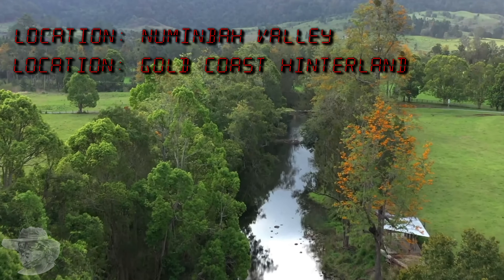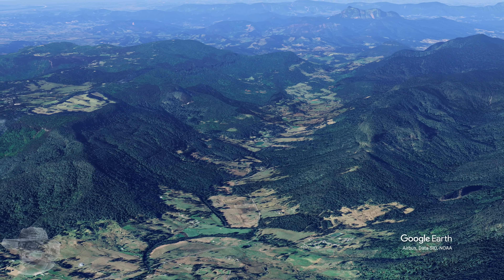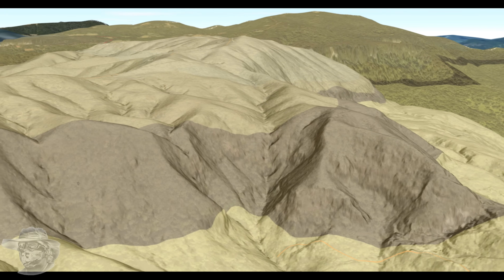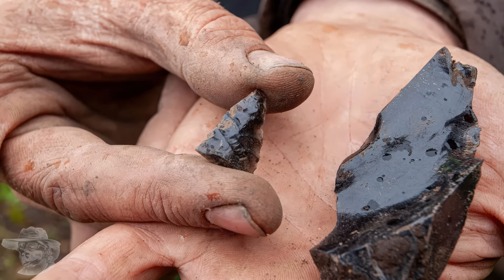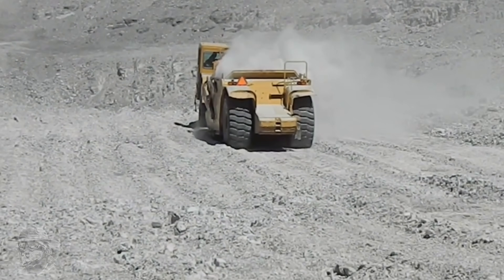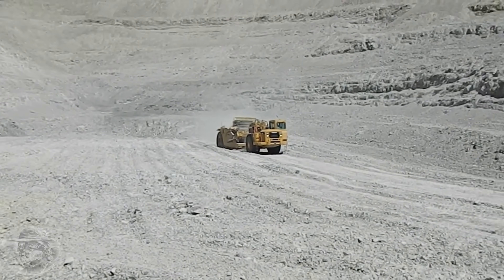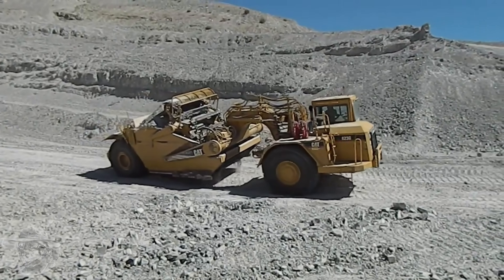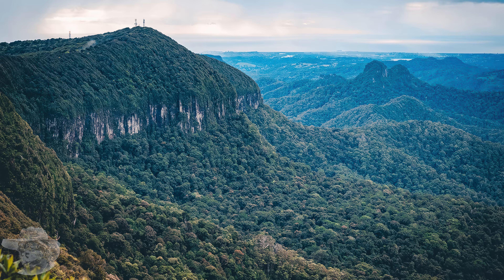Numinbah’s Hidden Gem: The Story of Queensland’s Perlite Mine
Tucked away in the Numinbah Valley, the Numinbah Perlite Mine has quietly supplied this unique volcanic mineral for decades.
But what exactly is perlite, and why is it so valuable?
In this video, we explore the fascinating geology behind the mine, its history, and the surprising ways perlite is used—from construction to gardening.
Join us as we uncover the secrets of this lesser-known Queensland resource!

00:00 Start
00:10 Introduction
02:10 Fly In
03:30 Geo Maps
04:10 Mining Lease
05:08 3D Geology
05:32 Perlite and Obsidian
09:02 Mining Perlite
11:16 Perlite uses
14:49 World Perlite Production
17:15 Where to find Perlite
18:23 China Perlite Production
18:39 Outro
19:41 End